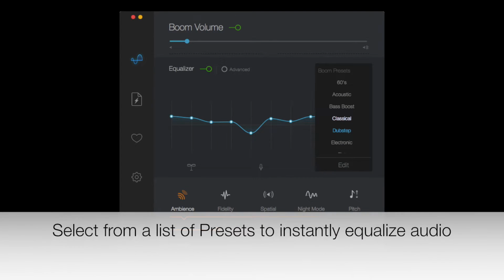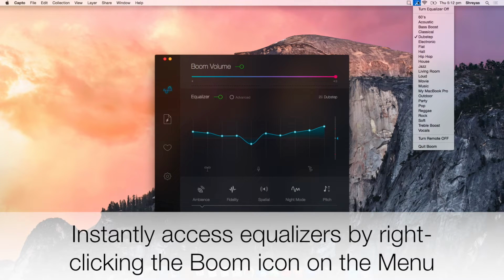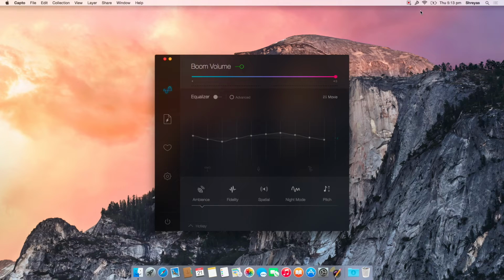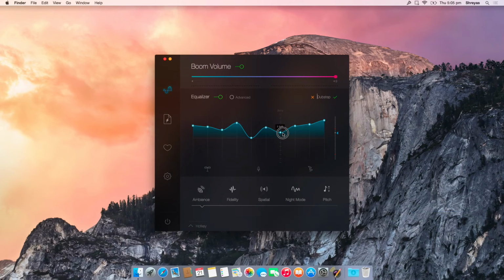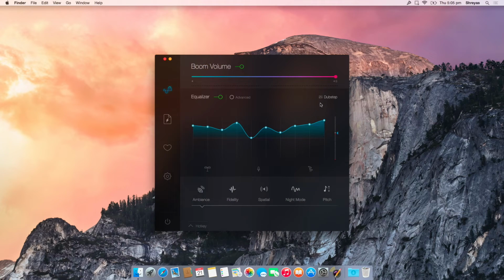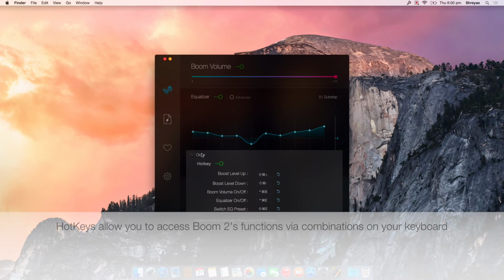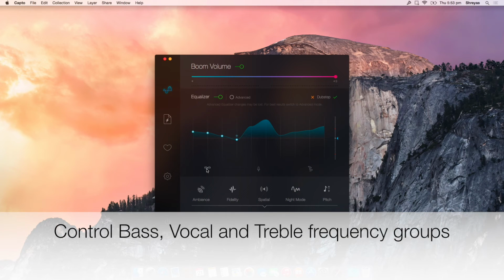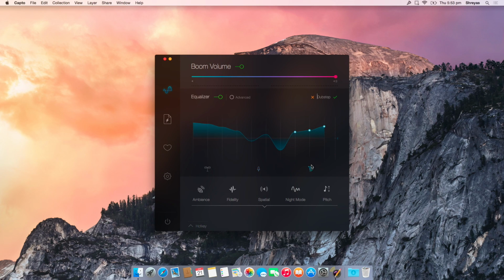Different Ways of Accessing Boom 2 Equalizers On Mac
Boom 2 comes with a variety of preset and advanced equalizers that can transform any audio on a system-wide level. This video shows everything you need to know.